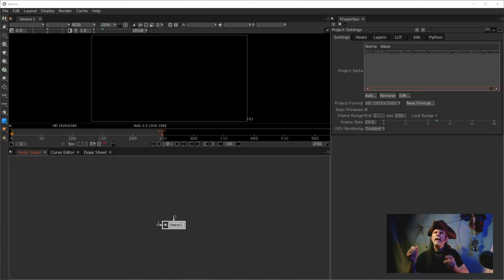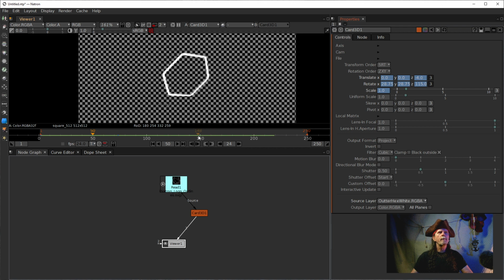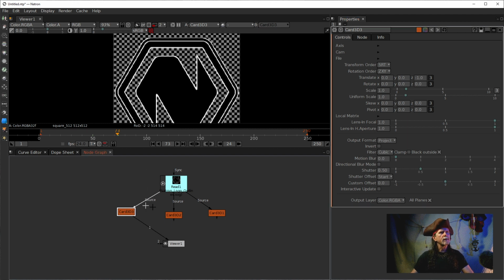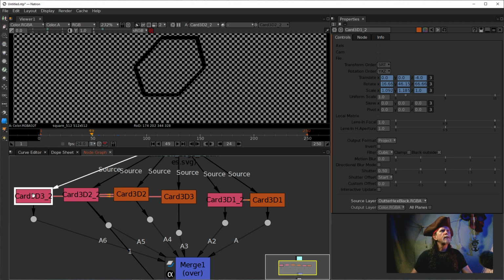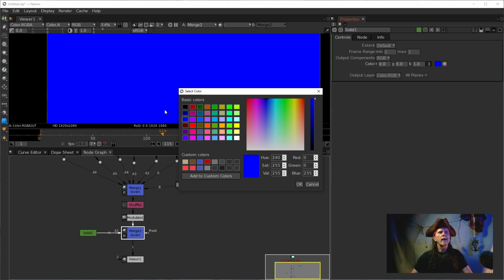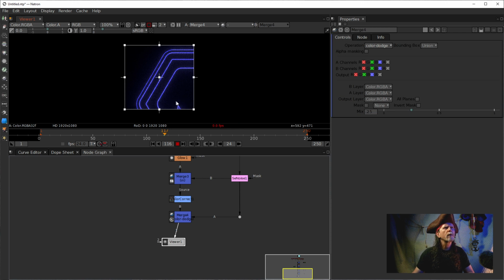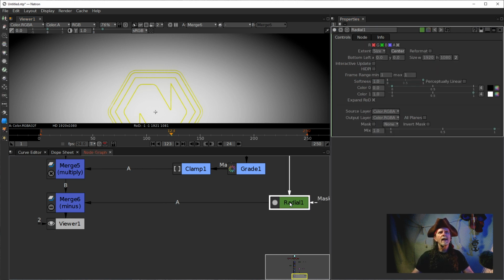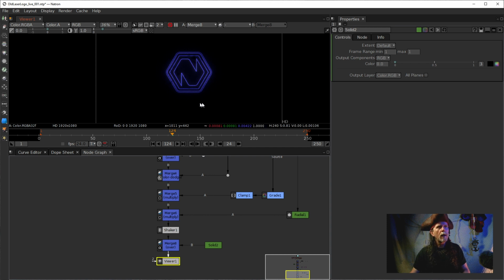VFX with Natron - E0082 - Old Laser Logo - Part 1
In this episode we are going to turn a layered SVG of the Natron logo into what looks like a old blue laser logo.

Contents:
0:00:00 - Intro
0:00:16 - Preamble
0:00:41 - Today's Goal
0:01:15 - What do we need first - First Node
0:01:54 - Logo in Inkscape
0:02:54 - Naming SVG layers to work in Natron
0:05:46 - Card3D - Second Node
0:06:28 - At 3 seconds set first key frame for the end translation
0:08:00 - Choosing a layer with Card3D
0:09:44 - Pick the Outer Hex White Layer and animate it
0:11:49 - Changing the rotation order
0:13:54 - Scaling and extra Rotation key
0:15:49 - Adjust the animation curves
0:17:36 - A minor UI refresh bug for the devs
0:18:05 - Card3D - Third Node
0:18:23 - Pick layer
0:18:53 - Animate
0:22:21 - Curves
0:23:30 - Card3D - Fourth Node
0:23:54 - Pick layer
0:24:09 - Animate
0:26:28 - Curves
0:28:08 - Merge and Clones - Node 5 through Node 8
0:31:12 - Rearranging the layers
0:35:55 - Changing the output format and adding a constant - Node 9
0:37:48 - Fixing the alpha with Shuffle - Node 10
0:38:56 - Modulate - Node 11
0:40:30 - Random Brightness Expression
0:45:40 - Giving it color - Merge and Solid Nodes 12 &13
0:47:27 - Glow - Node 14
0:50:33 - Color Correct - Node 15
0:51:42 - Sparkles - Merge & SeNoise Nodes 16 & 17
0:53:26 - Z0 Random Expression
0:55:49 - Enhancing the Sparkles and Glow - Merge Node 18
0:58:37 - Grunge it up - SeNoise Node 19
1:00:11 - Push the grunge with a Grade Node 20
1:01:52 - Clamp the result - Node 21
1:03:36 - Merge the grunge - Node 22
1:05:34 - Adding a Vignette - Radial Node 23
1:06:30 - Merge and adjust the Vignette - Node 24
1:10:47 - Shake it - Node 25
1:13:18 - Fixing Alpha issues
1:13:55 - Giving the Alpha "tubes" - Merge Node 26
1:15:47 - Turning off the color to fix a merge problem
1:17:07 - Adding a Black (placeholder) background so it renders properly
1:20:09 - Reviewing today's goal
1:20:27 - Thanks for watching and outro

Live stream from May 22, 2021